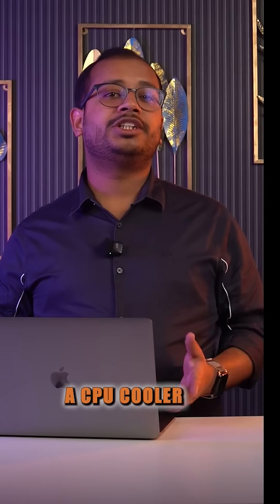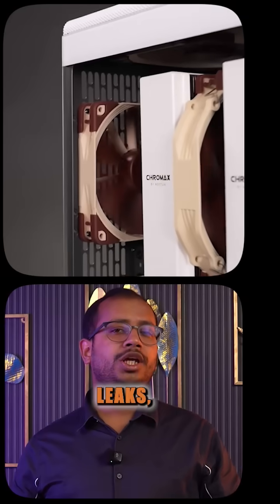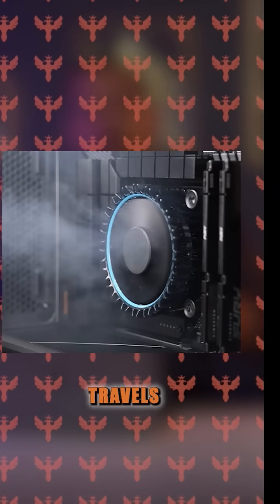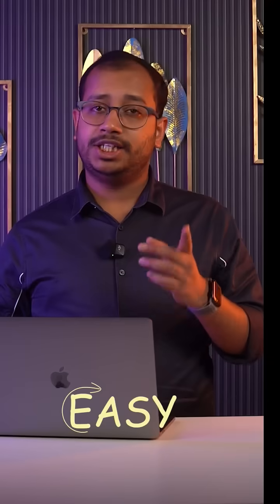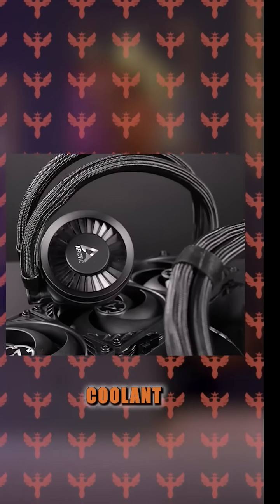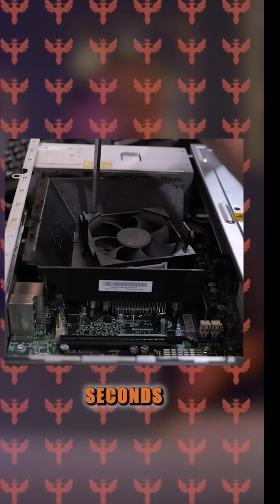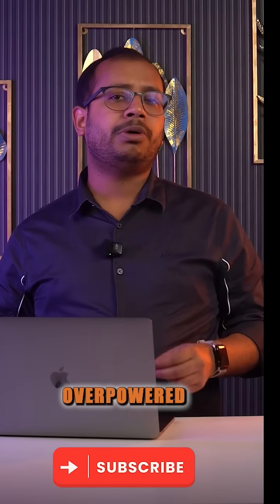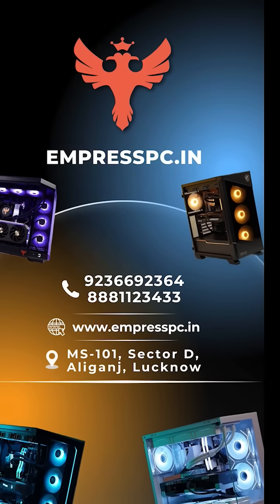💻🔥 Air Cooler vs AIO – The Ultimate Showdown!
Building your dream PC? Let’s settle the debate.
Do you go for the classic Air Cooler – budget-friendly, easy to install, and super reliable?
Or flex with the slick AIO Liquid Cooler – cooler temps, quieter performance, and aesthetics that slap? 😎

Air = Simple, solid, no drama
AIO = Premium performance, sleek vibes… but yes, a bit more cash & care

⚔️ So what’s your pick?
Team Air or Team Liquid – drop it in the comments below! ⬇️

🎬 And hey... thinking of going full beast mode?

Welcome to Empress PC – your hub for custom gaming rigs, tech reviews, and PC build guides! We bring you the latest in gaming tech, from unboxings and live builds to FPS game highlights. Whether you're a hardcore gamer or a tech enthusiast, we’ve got you covered.

We Build And Ship Nationally

Hit Us Up For Your Dream PC !